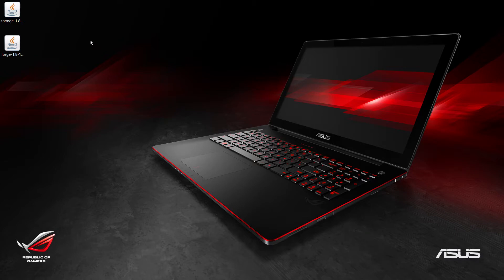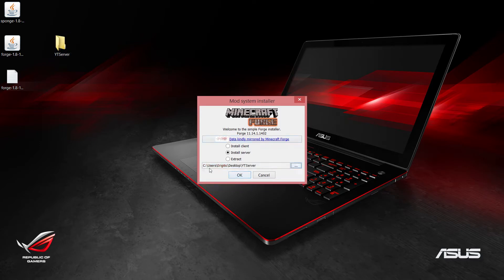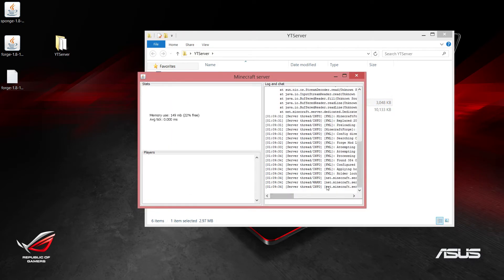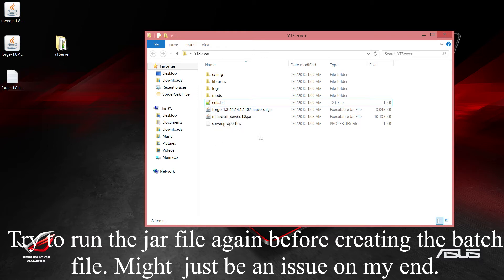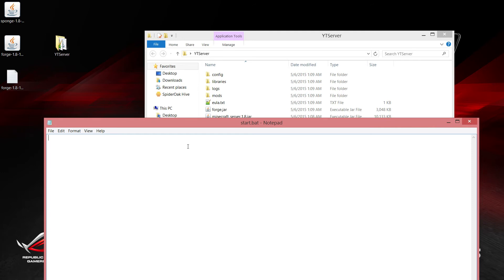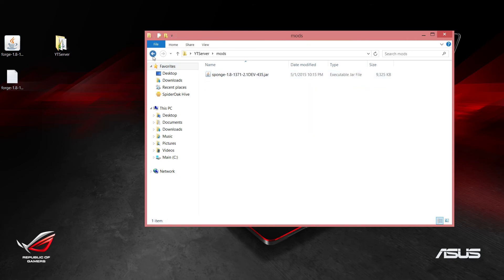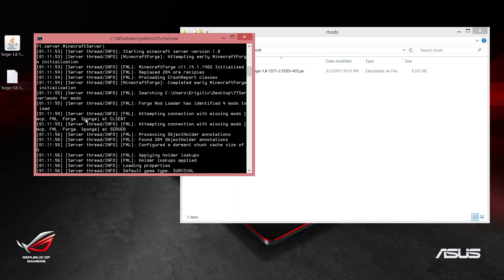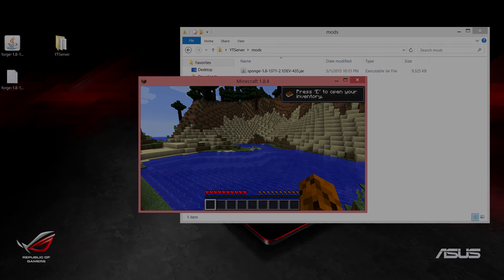Sponge Plugin Programming | Server Setup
In this part of Sponge Plugin Programming, we go over setting up a server using Sponge.

Have any suggestions as to what I should make a series over?